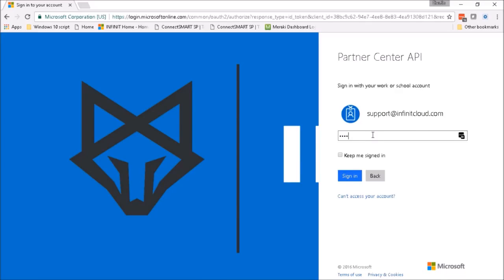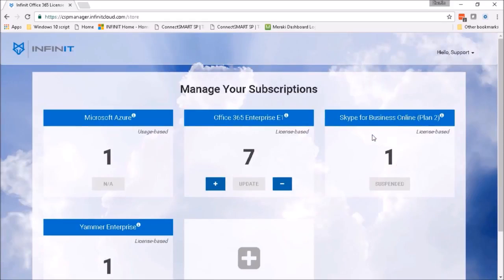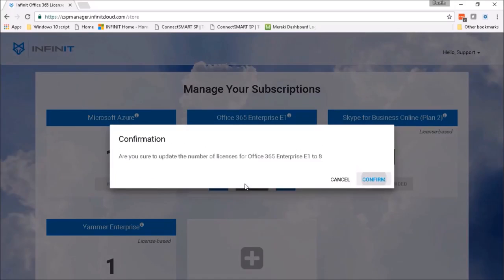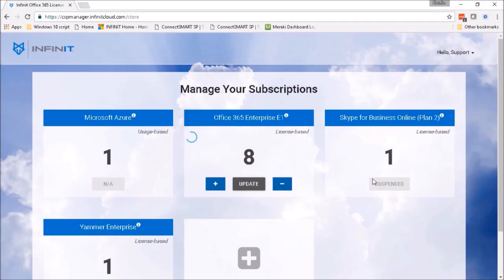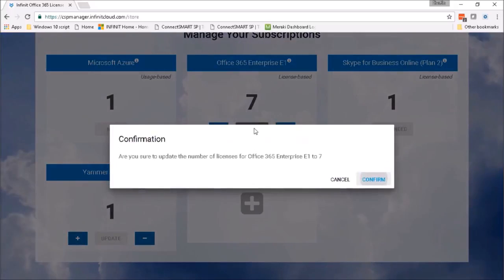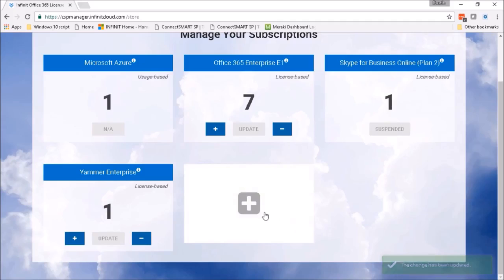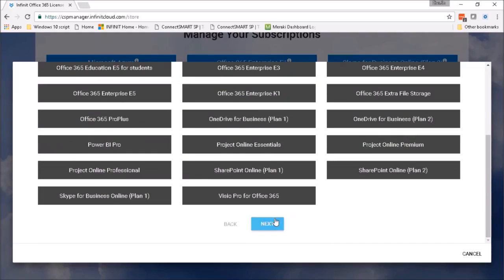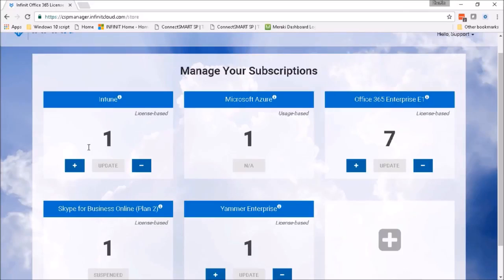Manage your Office 365 Licenses with CSP License Manager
Manage your Microsoft Office 365 Licensing with INFINIT CSP License Manager